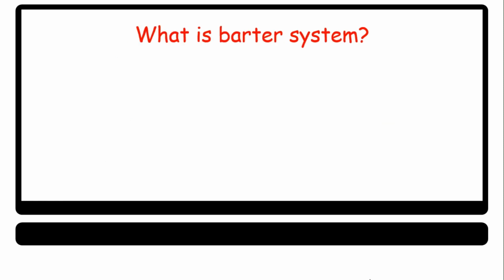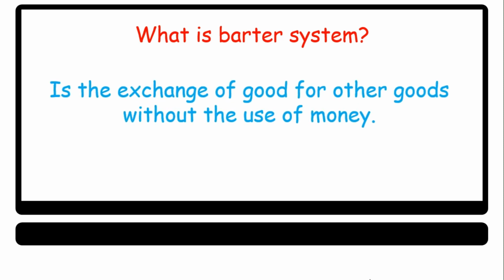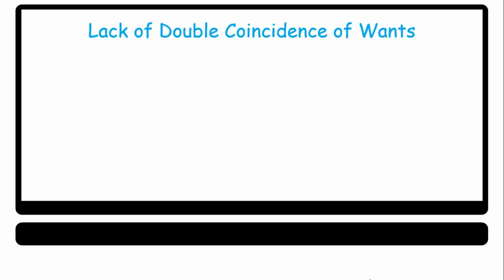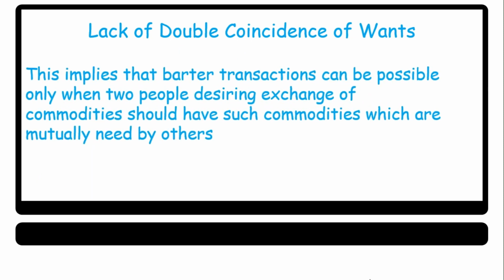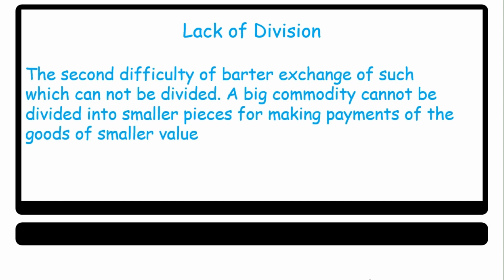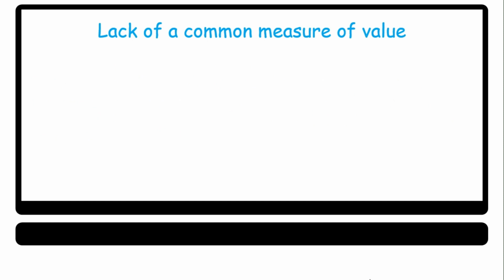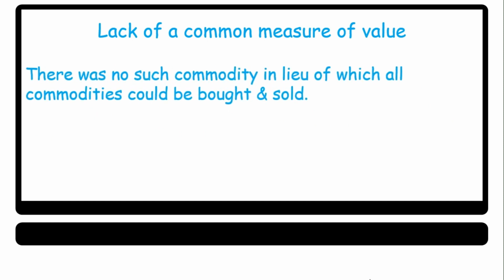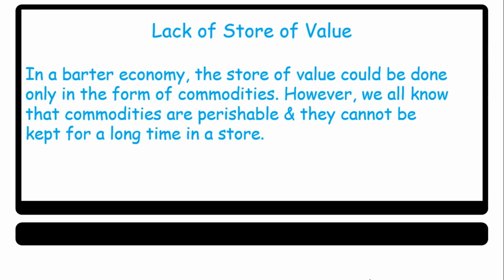3.1 What is Barter System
3.1 Economics
Chapter 3
IGCSE